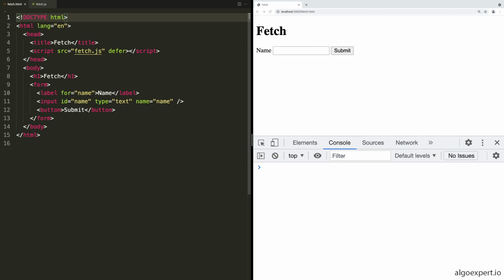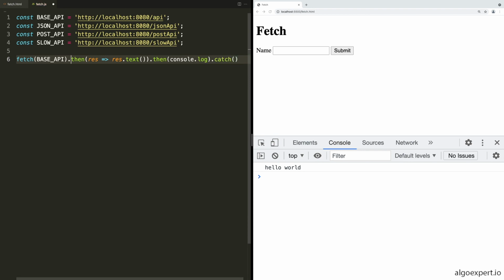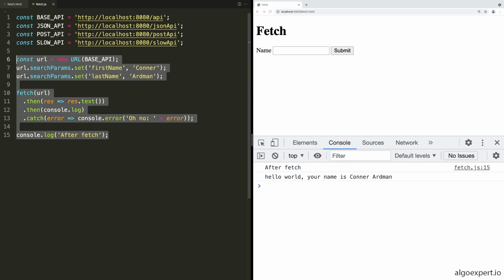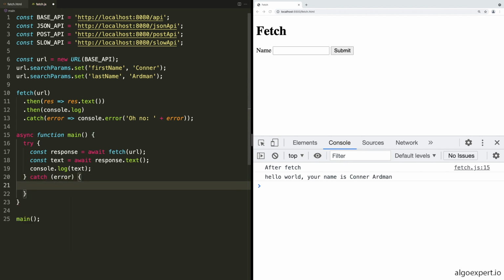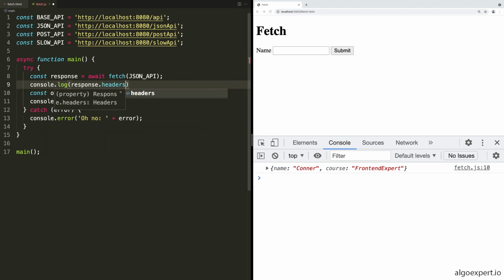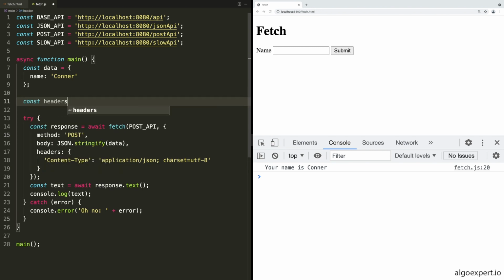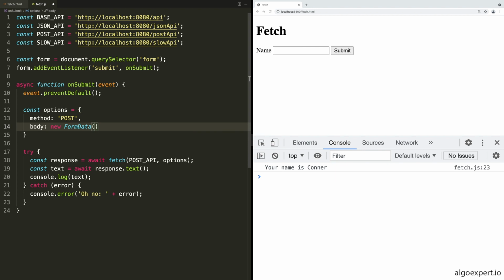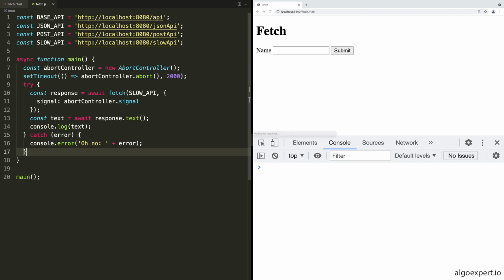12- Working With The Server | JavaScript Crash Course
Why did the man name his dog "JavaScript"?

Because it was always up for a game of fetch!The foundational JavaScript knowledge you need to ace frontend interviews.